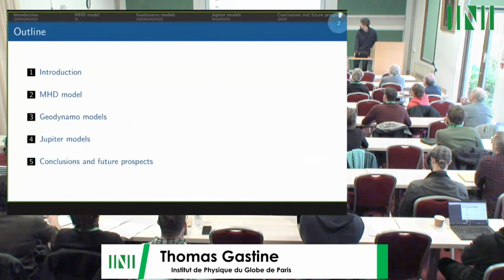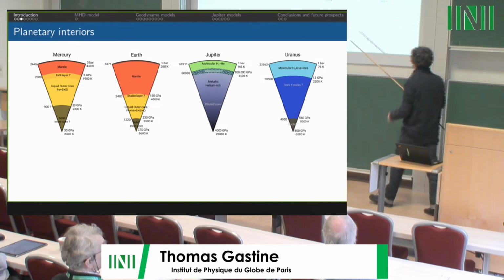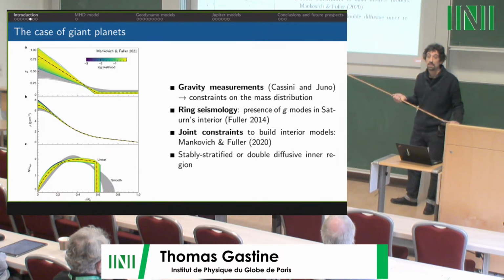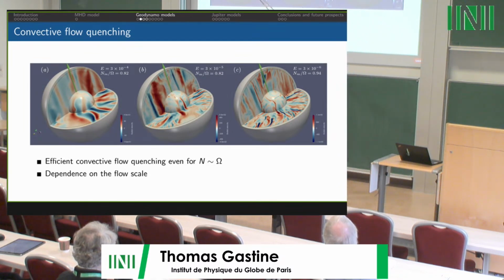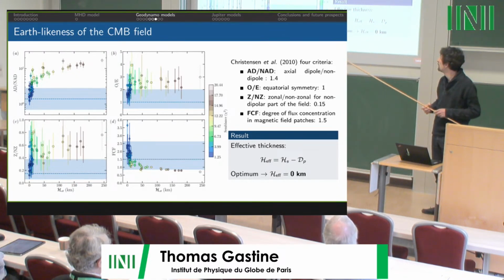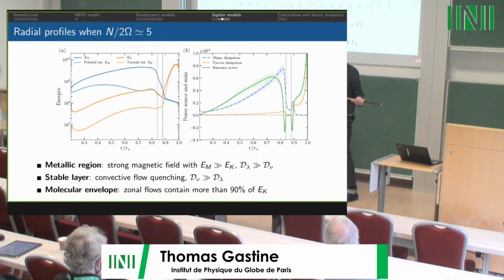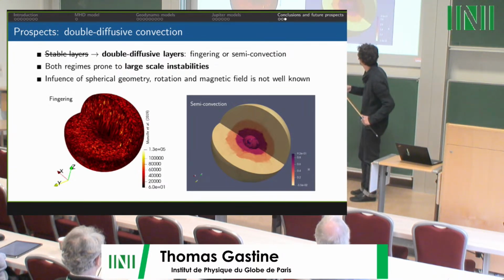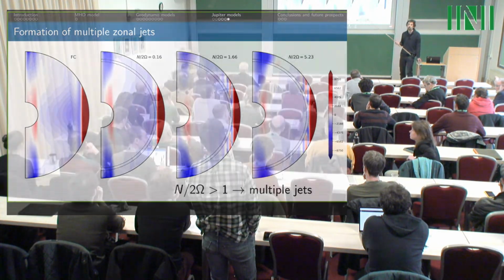Dr. Thomas Gastine | Stable stratification in planetary interiors: constraints coming from the...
Speaker(s) Thomas Gastine Institut de Physique du Globe de Paris
Date 1 December 2022 – 10:00 to 10:45
Session Title Invited speaker: Stable stratification in planetary interiors: constraints coming from the magnetic field
Chair Uli Christensen
Event [DY2W03] Modeling, observing and understanding flows and magnetic fields in the Earth's core and in the Sun
Abstract
Convective motions which develop in the Earth liquid outer core or in the deep
interior of the gas giants planets are thought to be the main driver of
planetary magnetic fields via dynamo action. These electrically-conducting
fluid regions are nevertheless not necessarily entirely convecting.

In the case of the Earth core, corroborating evidences coming from seismic
studies, mineral physics and thermal evolution models suggest the existence of
a stably-stratified layer underneath the core–mantle boundary. Such a layer
could find its physical origination either in compositional stratification due
to the accumulation of light elements at the top or the core or in thermal
stratification due to the heat flux becoming locally sub-adiabatic. In the case
of gas giant planets, constraints coming from gravity measurements, ab-initio
calculations and ring-seismology (in the case of Saturn) suggest an intricate
internal structure with fluid regions where helium would segregate from
hydrogen, forming a compositionally-stratified layer.

Such stable layers can have crucial dynamical impacts on dynamo action. Because
of the inhibition of the convective motions, a stable layer is expected to
primarily act as a low-pass filter on the magnetic field, smoothing out the
rapidly-varying and small-scale features by skin effect. This defines a
magnetic constraint on the properties of stably-stratified layers in planetary
interiors.

During this talk, I will present global numerical dynamo models of the
geodynamo and of the gas giants planets which incorporate stably-stratified
layers to quantify their impact on the magnetic field generation.